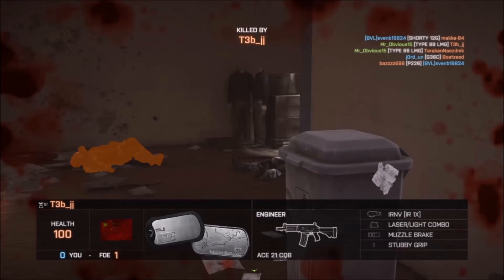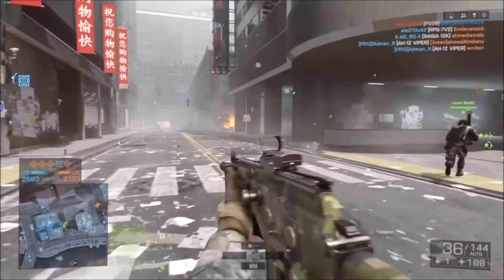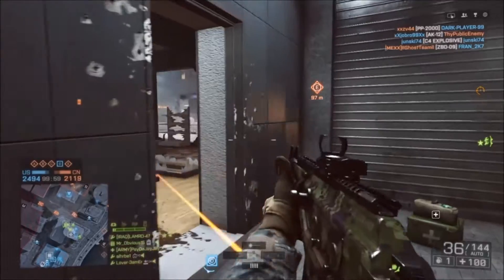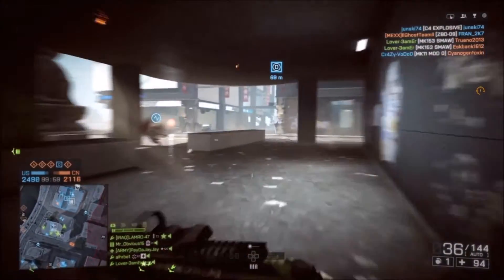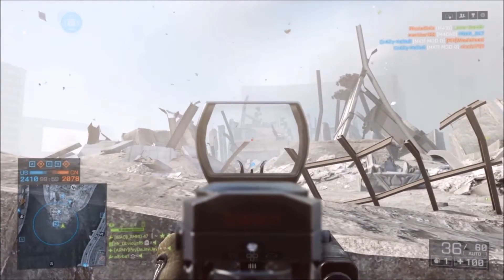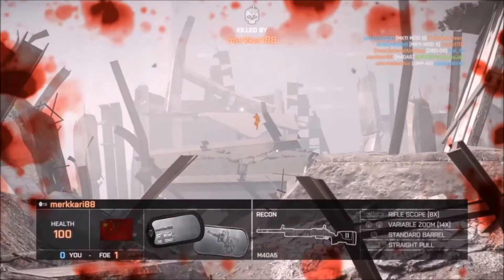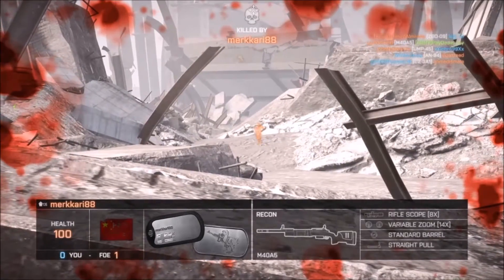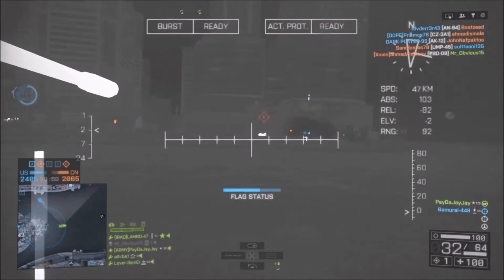BattleField 2016 - BattleField 5 CTE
Today we'll be disscussing the CTE for BF5, Enjoy the video.